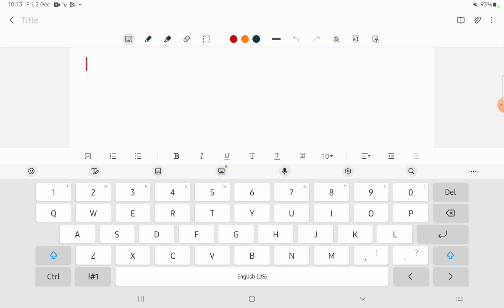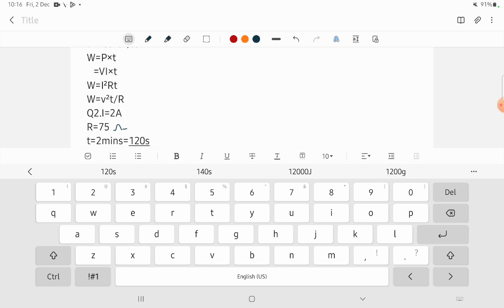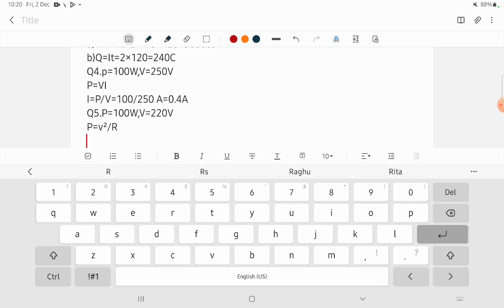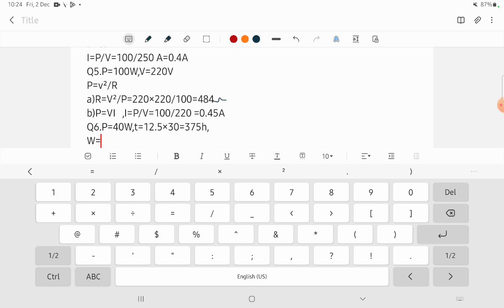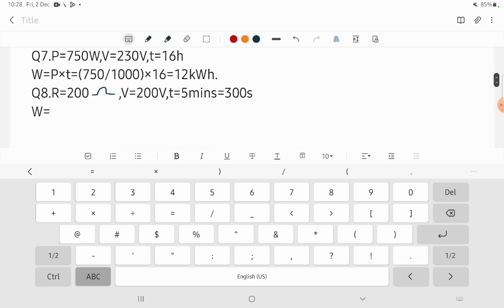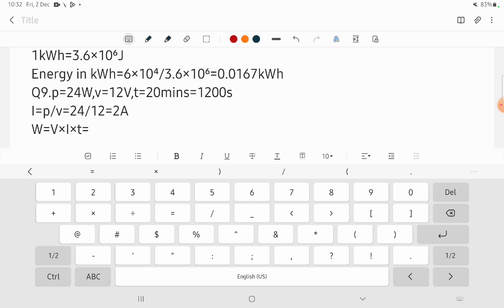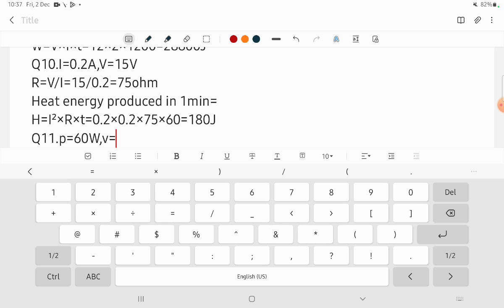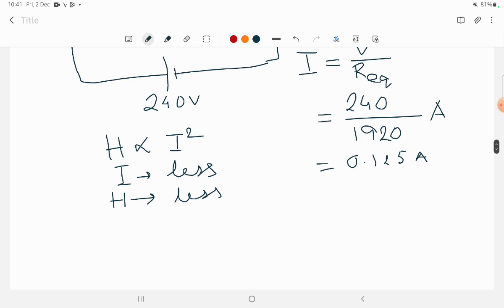Class 10 Current Electricity Exercise 08 C Part 1